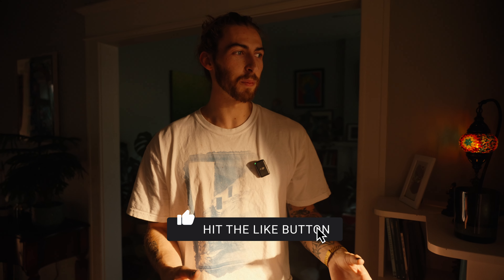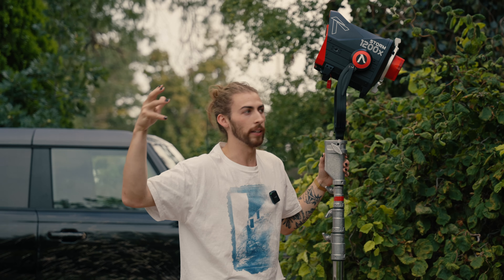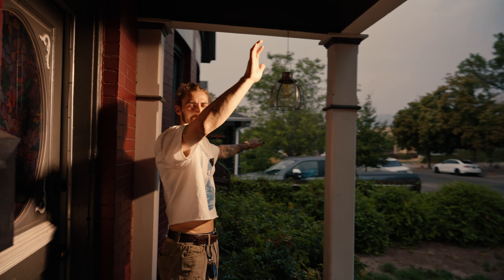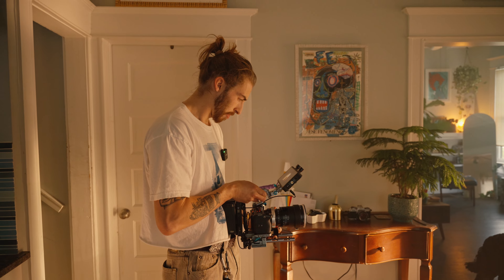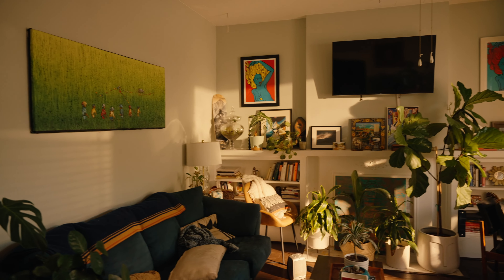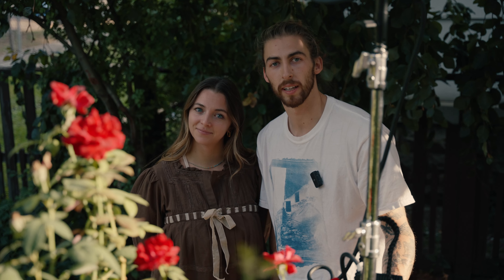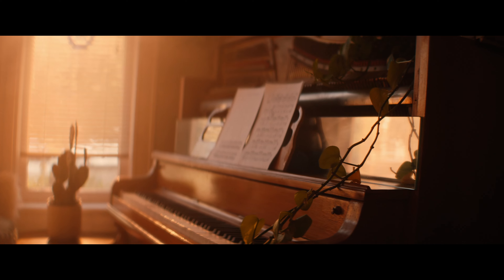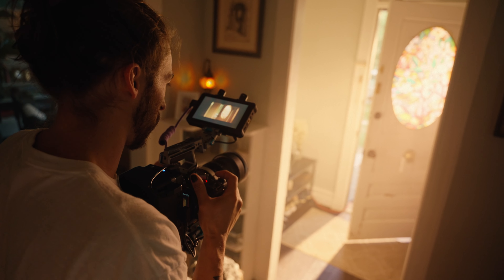Create Nostalgia With Cinematography - NEW Aputure Storm 1200X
Use camera and lighting to your advantage to create a cinematic look! For the most of this, I only used one light to get this golden sunset look. I use the brand new Aputure Storm 1200x, a BiColor BRIGHT light.

Cinematography is more than lighting. In filmmaking, we need to utilize lighting, camera movements and camera settings, and other tools to get beautiful cinematic images, and that's what we're doing here.